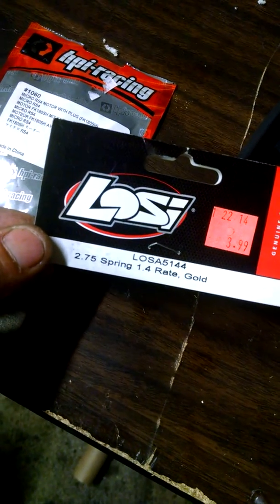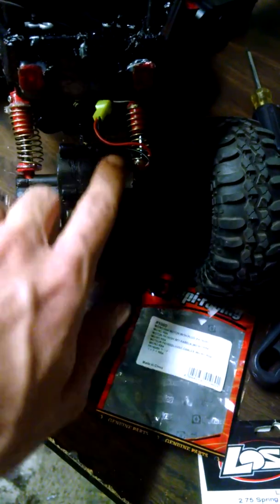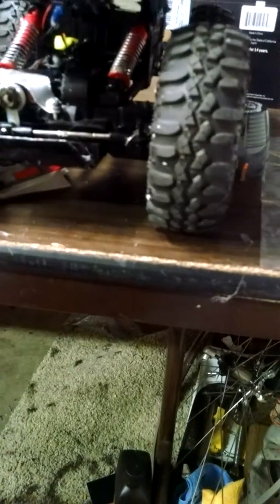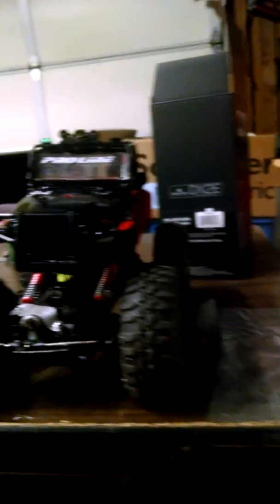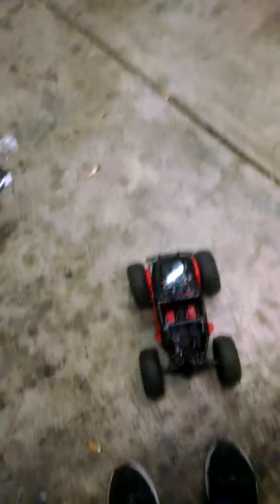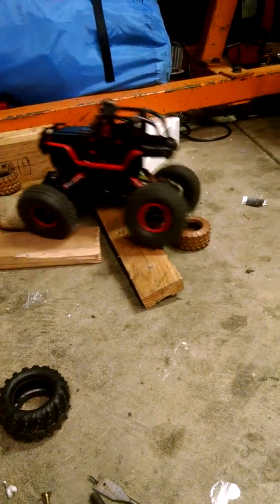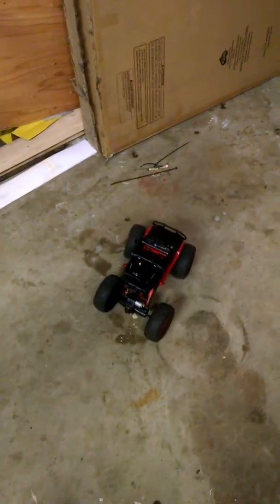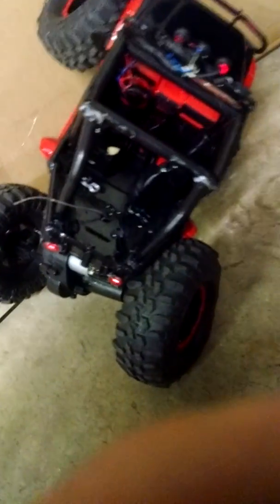Upgraded maisto rock crawler to hobby grade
Upgrades include Losi 2.75 spring, HPI Racing Micro rs4 180 motors, Castle 1/10th ESC,  HS 85 BB mighty micro servo